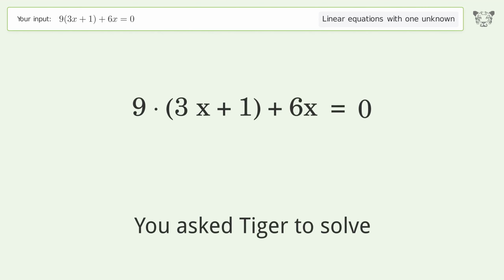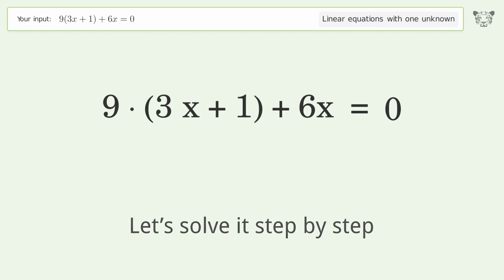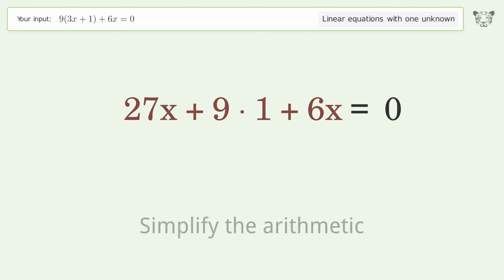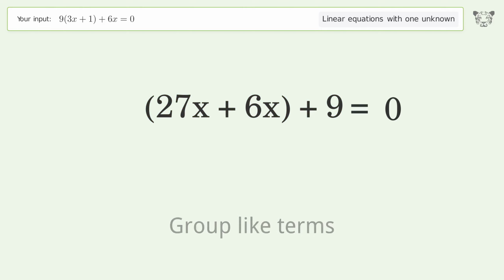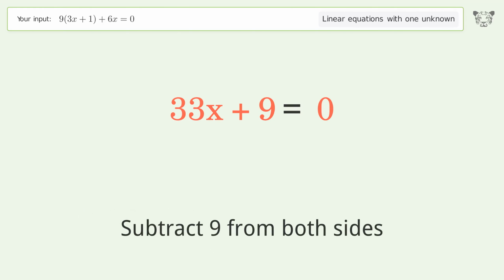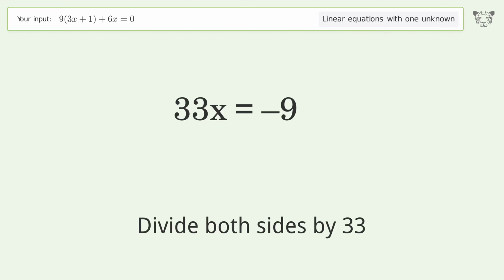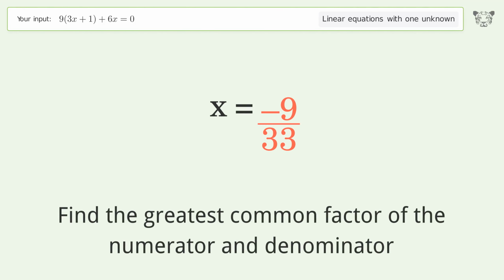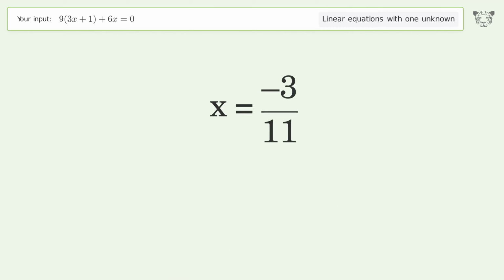Solve 9(3x+1)+6x=0: Linear Equation Video Solution | Tiger Algebra